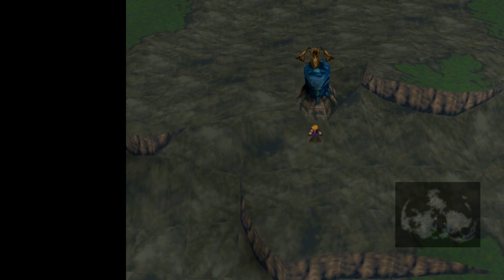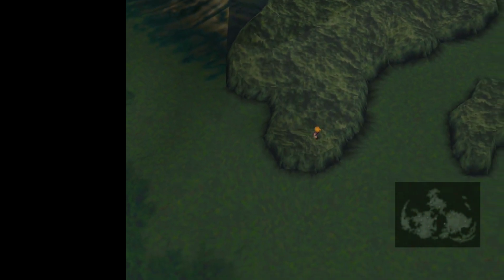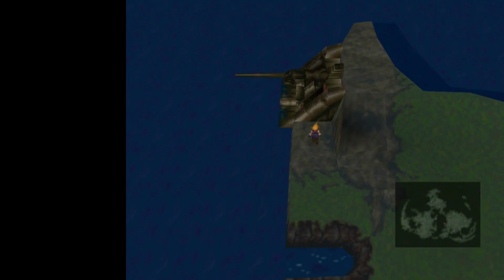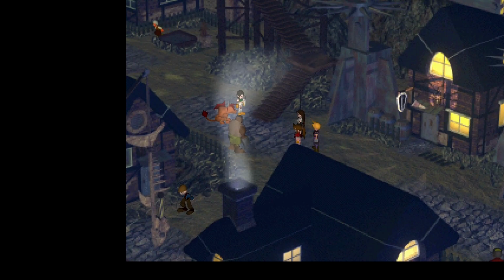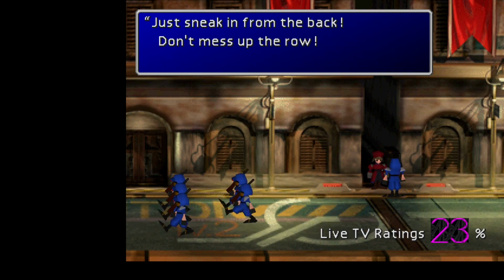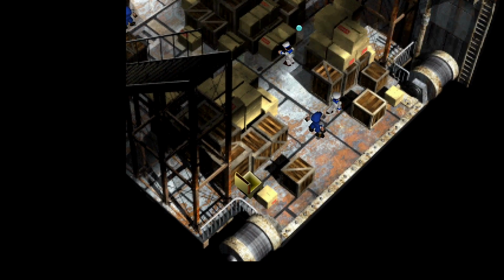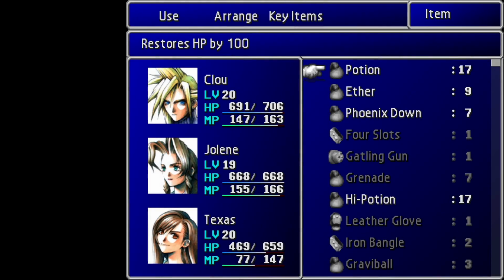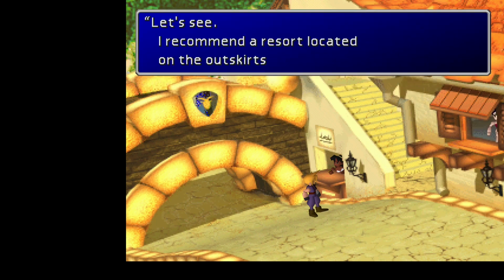Parade Tier - Final Fantasy VII #6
Obligatory teenage ninja Yoko joins SpecificPixel on his journey to Junon, where the party faces sea monsters, dolphins, low ratings, and eventually Jenova, itself.

☆ About our Let's Play:
What can I say about Final Fantasy VII? This is the RPG that broke boundaries, brought an incredible story into mainstream pop culture, and pretty much set the bar for all PlayStation-era games that came afterward. Countless games released since 1997 have been influenced by the legacy of this particular Squaresoft game more than probably any other similar piece of media, and both the story and the cast have a thriving and vibrant fan following still today. The plot and pointed political and ecological commentary of FFVII remain just as relevant over two decades later, not to mention the queer themes that have been analyzed again and again. This is the adventure that defined gaming for a whole generation, and we hope you'll enjoy this playthrough showcasing our love for a truly timeless classic!

☆ Genre/Features:
The game that defined a generation!
A cast of characters with pop culture impact still felt today
Groundbreaking hybrid cinematic graphics
An unforgettable genre-defining Final Fantasy installment